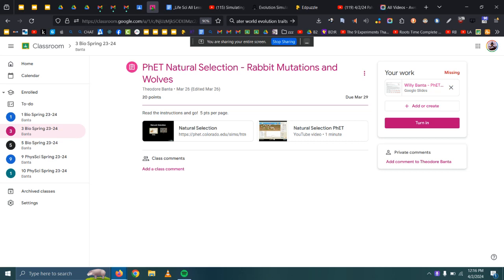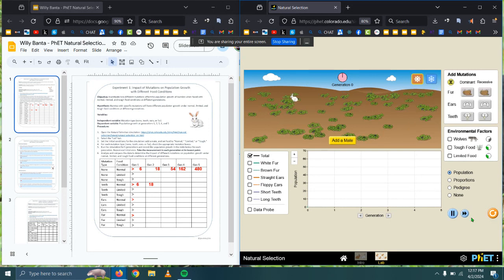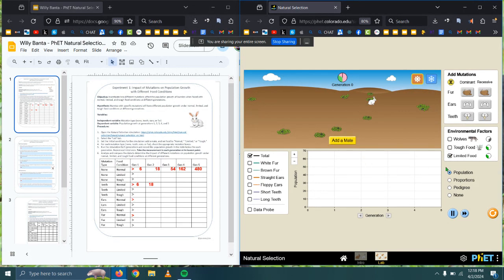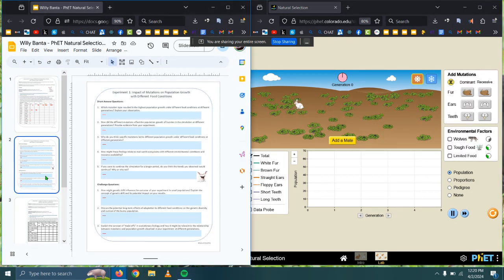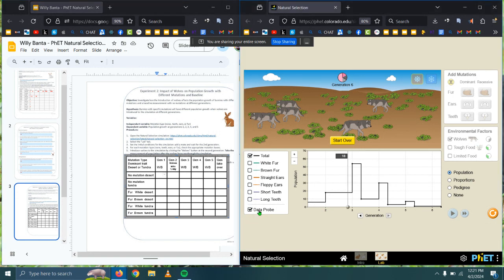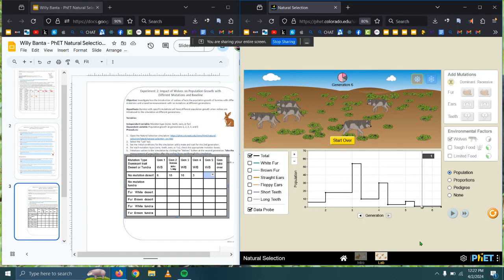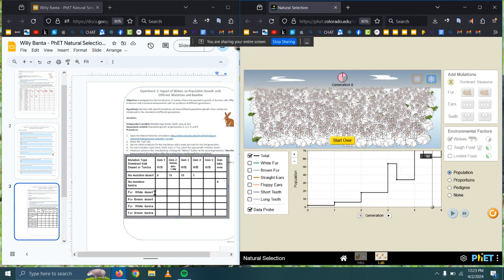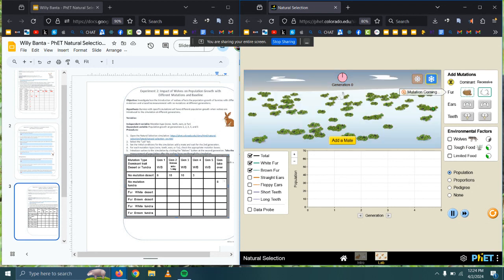How to do the PhET Natural Selection Simulation Lab